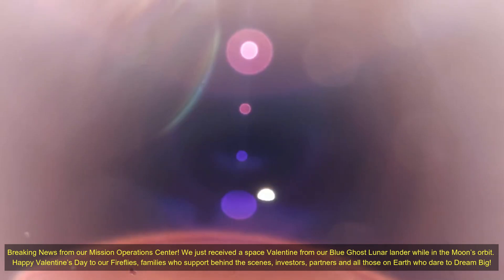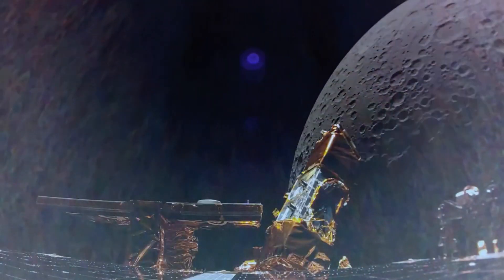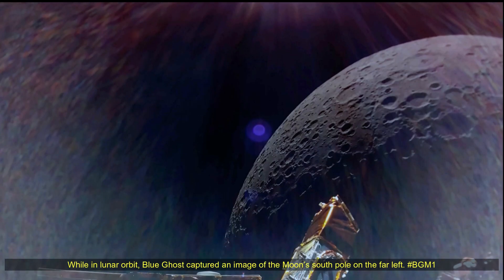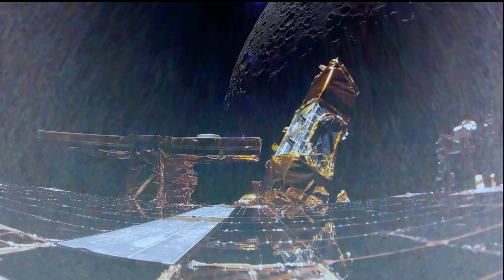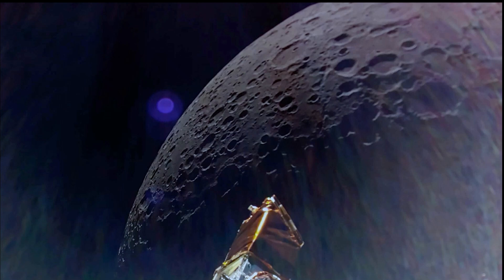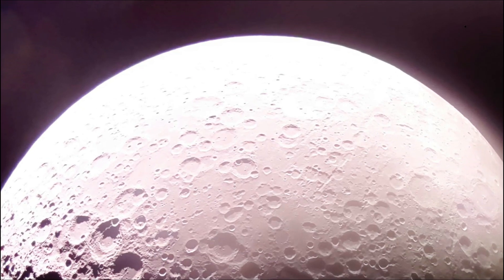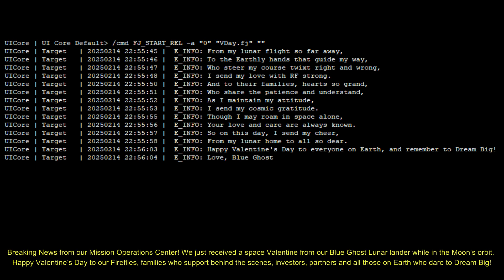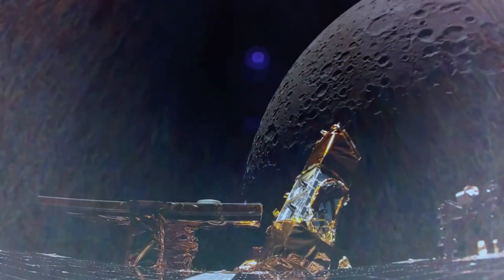NASA Firefly Blue Ghost Spacecraft Capture first Moon Shot after a successful Lunar Orbit Insertion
I love you to the Moon, but not back - I'm staying there,"  💙 Blue Ghost. We captured our first shots of the Moon following a successful Lunar Orbit Insertion. The lander will soon begin to circularize its orbit in preparation for landing on March 2

Breaking News from our Mission Operations Center! We just received a space Valentine from our Blue Ghost Lunar lander while in the Moon’s orbit. Happy Valentine’s Day to our Fireflies, families who support behind the scenes, investors, partners and all those on Earth who dare to Dream Big!